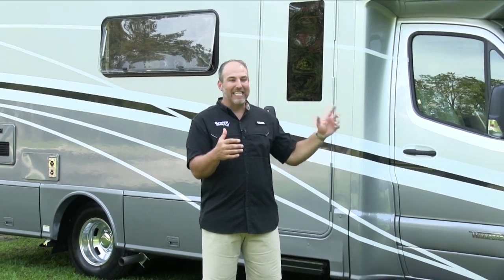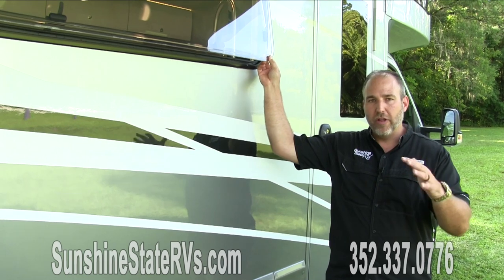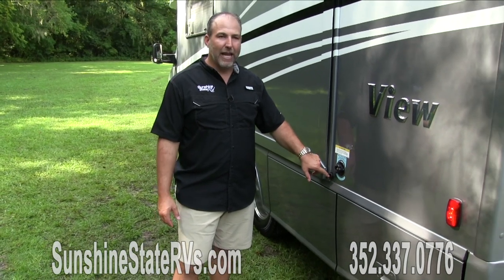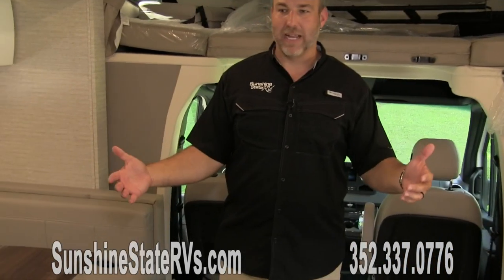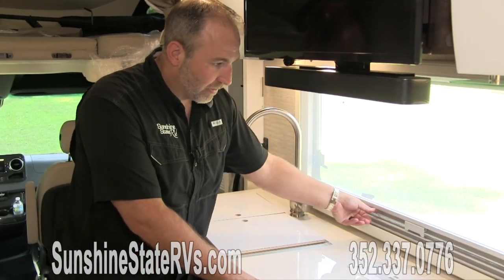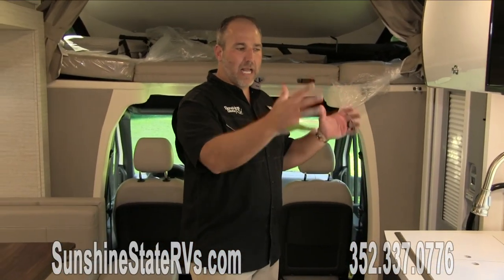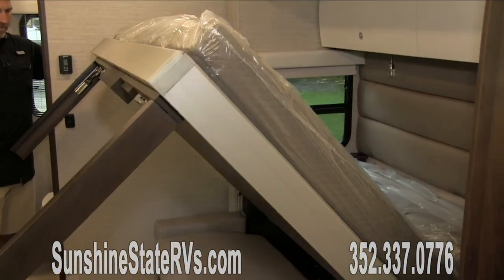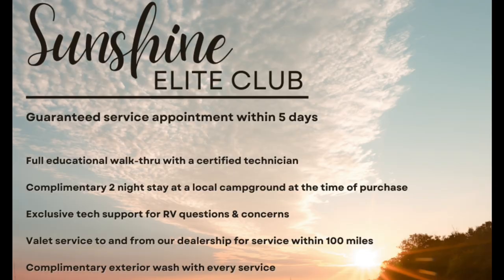New 2023 Winnebago View 24D Class C RV Walkthrough | Diesel RV w/ 1 Slide-out & Murphy+ Bed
A couple or family will enjoy the look of the interior each time they take this 2023 Winnebago View 24D Class C diesel motorhome on the road. With the curved cabinets, the lighted soft-close galley drawers, and the sprung-cushion dinette and sofa seats, there will surely be a favorite feature for everyone. You will be able to easily set up the queen Murphy+ bed when it's time for bedtime while the kids sleep on the bunk above the cab or the U-shaped dinette. You might like to add the theater seating option with swivel tables if you don't need that extra sleeping space. Everyone can get cleaned up in the full rear bathroom that has a space-saving sliding door before making meals with full kitchen amenities including a convection microwave/oven.

 2023 Winnebago View 24D Class C Diesel Motorhome highlights:
• Rear Bath
• Murphy+ Bed
• Pedestal Table
• U-Shaped Dinette
• Swivel Cab Seats
• Bunk Over Cab

With each Winnebago View Class C diesel motorhome by Winnebago, you can extend your trips off grid with the industry-leading holding tanks, the two 100W solar panels, the two deep-cycle Group 31 RV batteries, the 2,000W inverter, plus the 3,600W Cummins Onan MicroQuiet LP generator. The insulated sleeper deck is built with premium thermal and acoustic insulation allowing the SuperShell sleeper deck to be more comfortable and relaxing during any season. The View is built on a Mercedes-Benz Sprinter chassis with advanced safety features giving you peace of mind, and the MBUX touchscreen infotainment system has intelligent voice control, navigation, a Wi-Fi hotspot, and more! The interior offers luxury space and simple solutions for storage, plus it also has vinyl flooring and laminate countertops for easy clean-up.

View our full inventory of Class B RV’s and Class C RV's New or Used